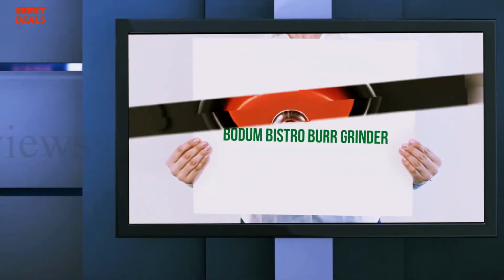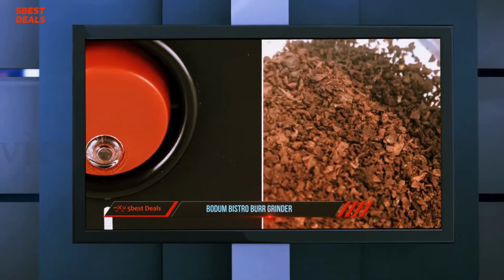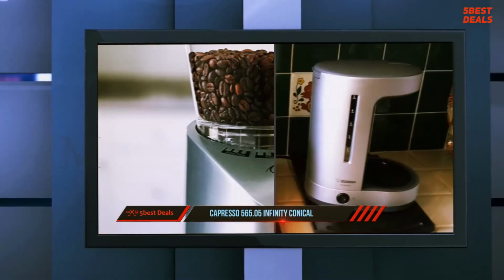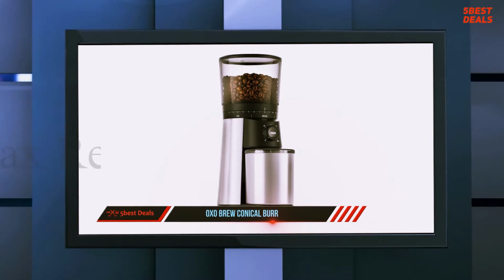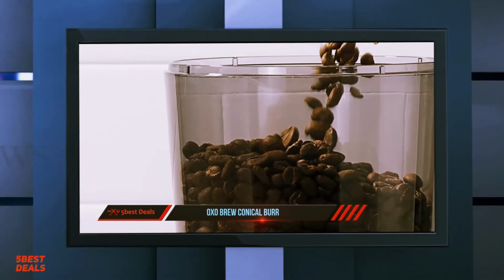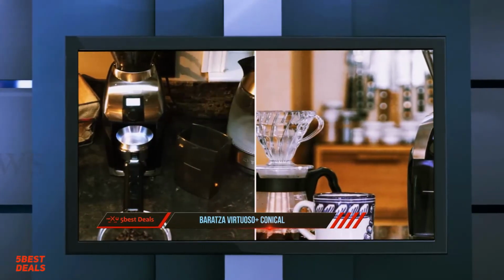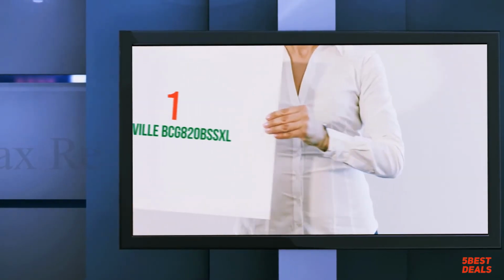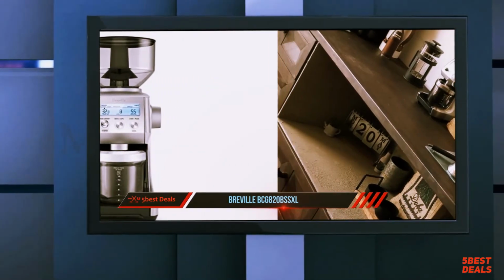5 Best Burr Grinder of 2021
► Here is the Links For Updated Price Of Best Burr Grinder 2021!
❥ 1. Breville BCG820BSSXL
❥ 2. Baratza Virtuoso+ Conical
❥ 3. OXO BREW Conical Burr
❥ 4. Capresso 565.05 Infinity Conical
❥ 5. Bodum Bistro Burr Grinder
►Canada Links◄
❥ 1. Breville BCG820BSSXL
►UK Links◄
❥ 1. Breville BCG820BSSXL

This is my top 5 Best Burr Grinder, That I mention in this video.